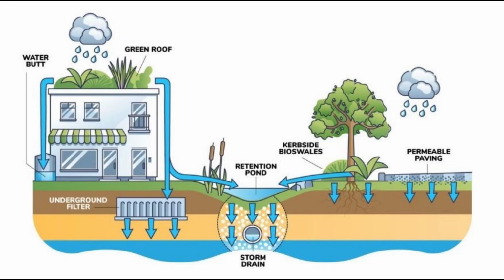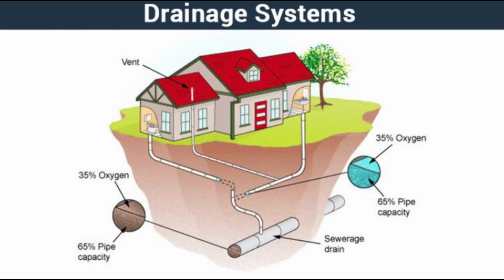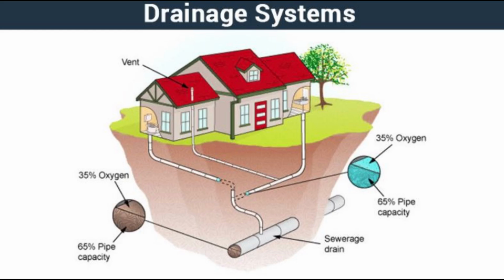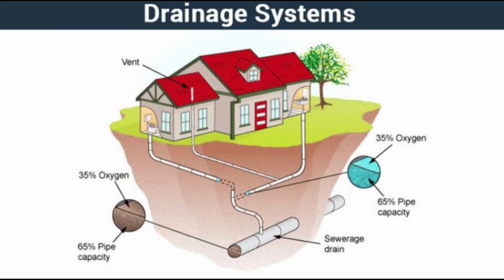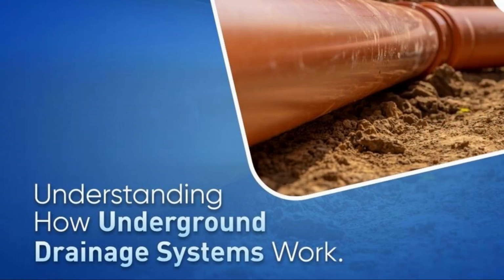The Science Behind Modern Drainage Systems🌊🧪🛁How Drainage Systems Work (Explained Simply)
Drainage Systems Explained | How They Work, Types, Design & Solutions

Water is one of the most powerful natural forces on Earth—and without proper control, it can cause serious damage to homes, roads, farms, and entire cities. In this video, we take a deep dive into drainage systems: what they are, how they work, and why they are essential for managing water safely and efficiently.🌊🧪🛁

Whether you’re a homeowner dealing with water pooling in your yard, a student learning civil engineering concepts, or simply curious about how modern infrastructure works, this video will give you a complete understanding of drainage systems from the ground up.

🌊 What Is a Drainage System?🌊🧪🛁

A drainage system is a network of structures designed to remove excess water from a specific area. This includes rainwater, groundwater, and wastewater. Without proper drainage, water can accumulate and lead to flooding, soil erosion, structural damage, and even health hazards.🌊🧪🛁

Drainage systems are used everywhere—from small residential properties to large urban environments—and they play a crucial role in maintaining safety, hygiene, and environmental balance.🌊🧪🛁